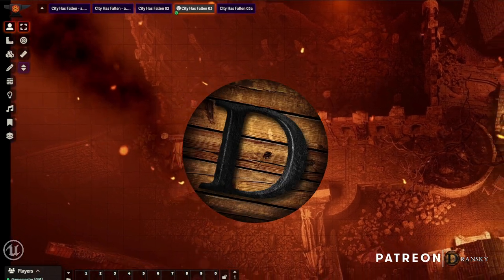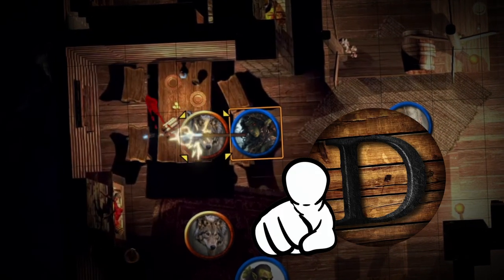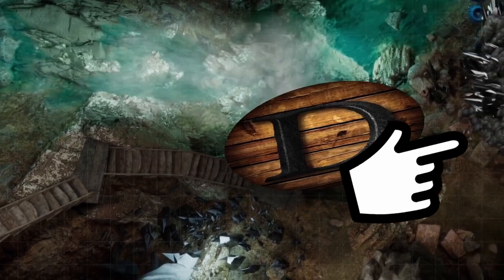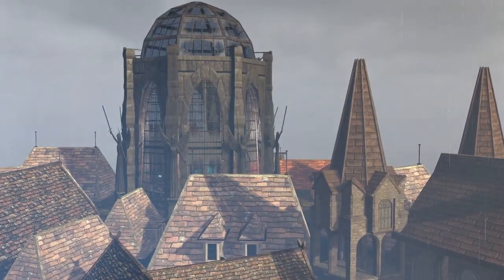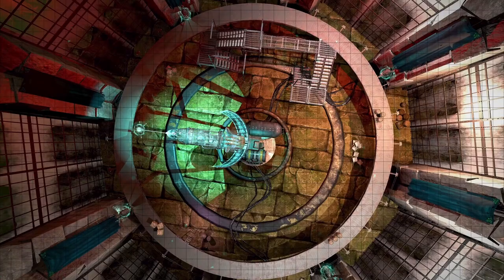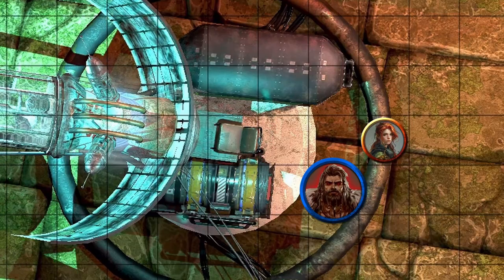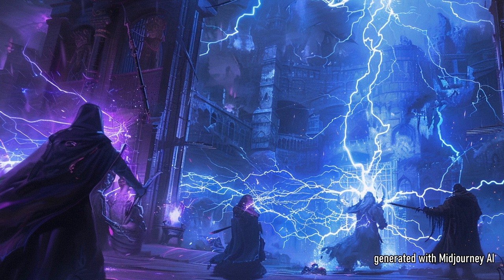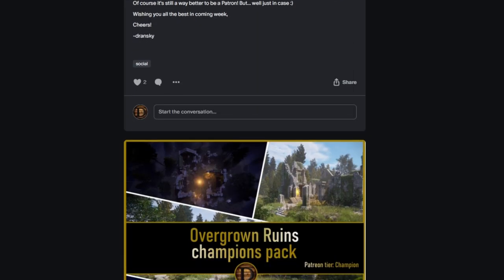Push your maps to the limits! Map explained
00:00:00 - intro
00:00:57 - Map Explained
00:03:03 - Thanks
I've just came up with the idea of creating some guides or introductions to the maps, so I can share my thoughts I had during creation of them. Those are just my ideas of how the map may be played - You do you! :)

🔴 Amaze your players!
🔴 Empower your game
🔴 Set it in motion